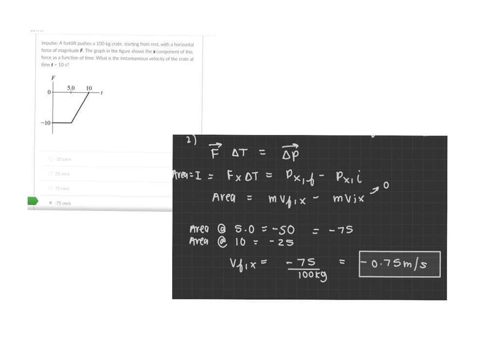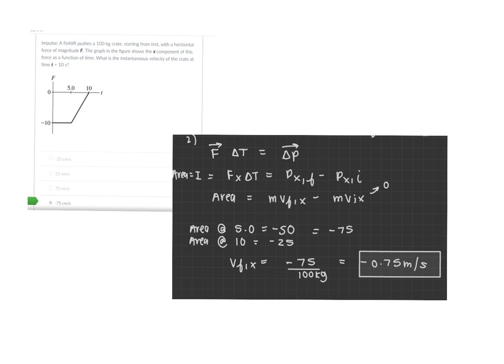chapter 8 question 6